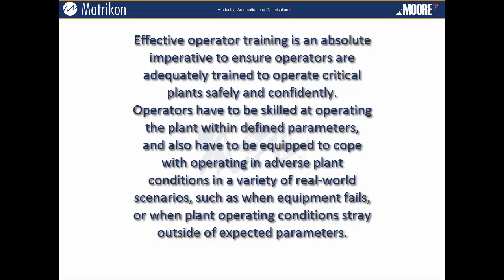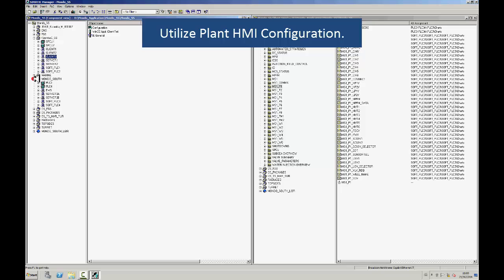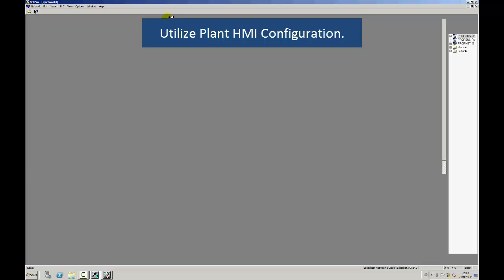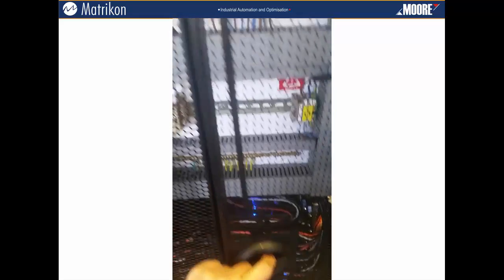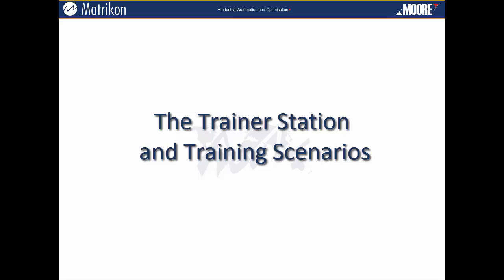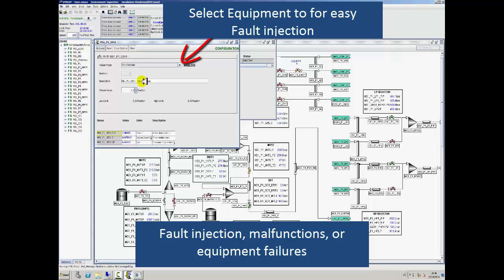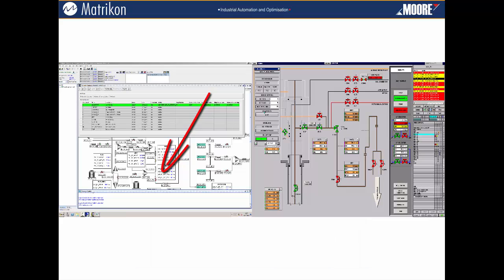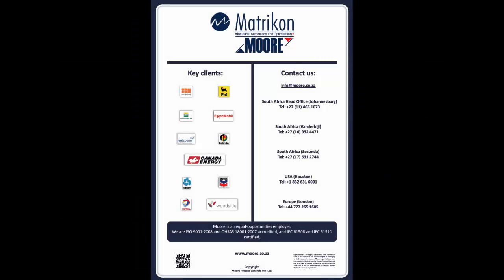Matrikon Moore Operator Training Simulator (OTS)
Matrikon Moore Operator Training Simulator (OTS) video to demonstrate the look and feel of the training simulator